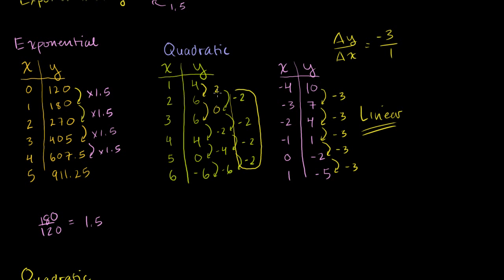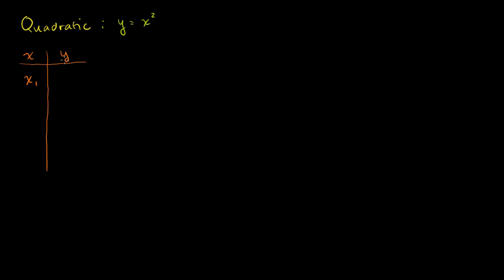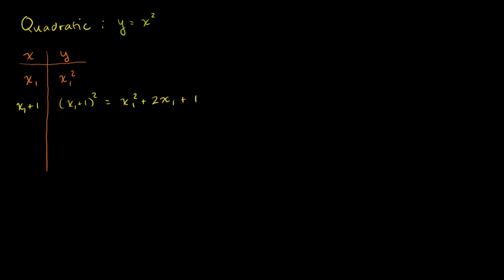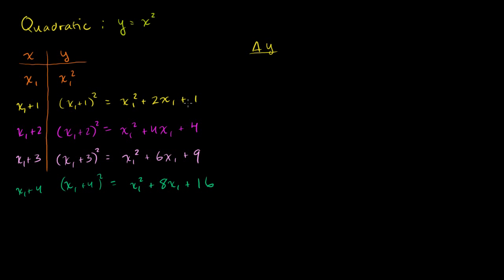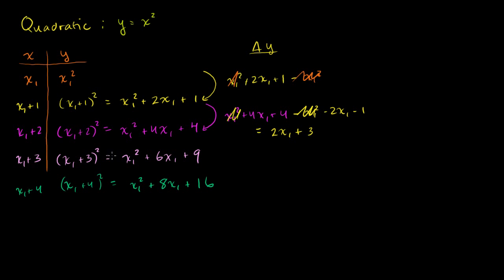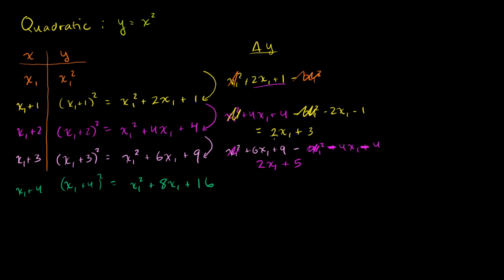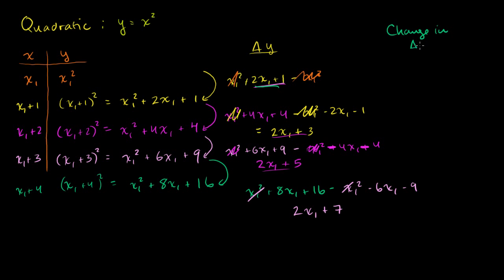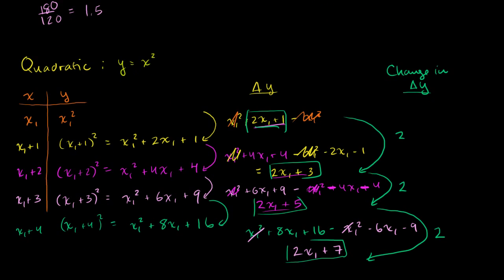076 Identifying Quadratic Models